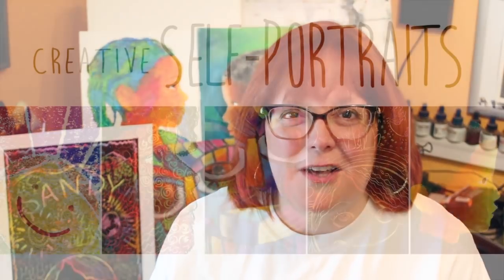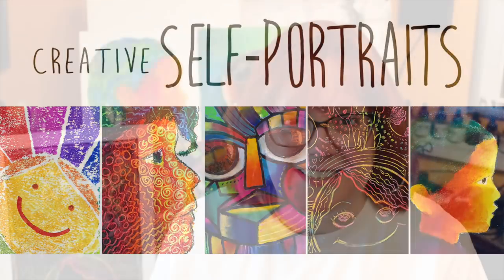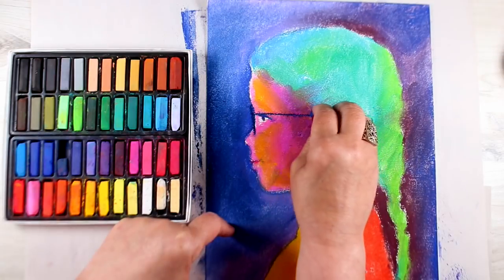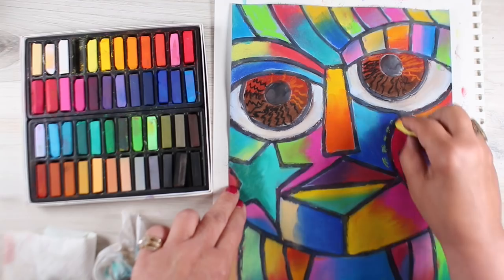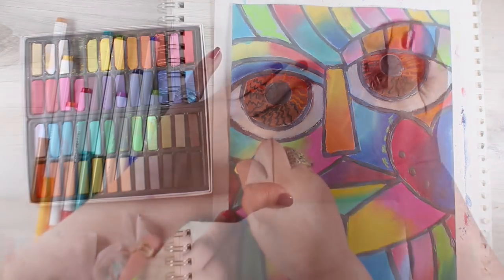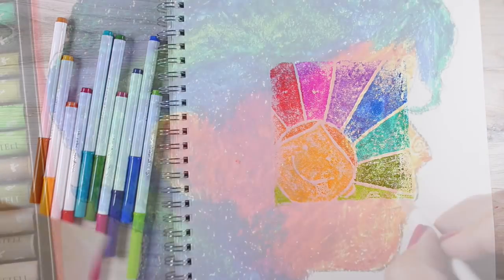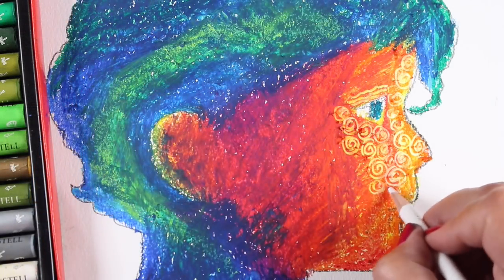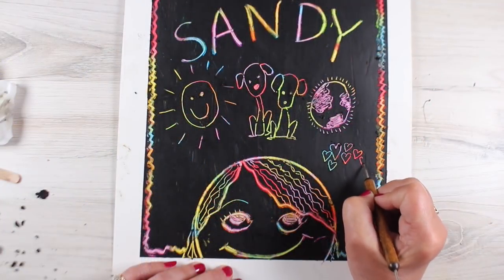Art Classes com: Creative Self Portrait Class for KIDS!